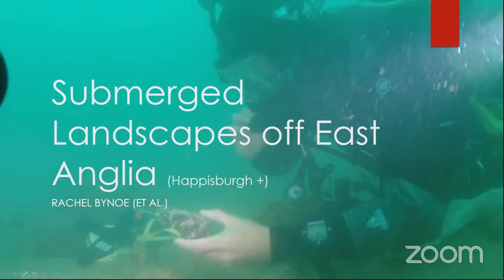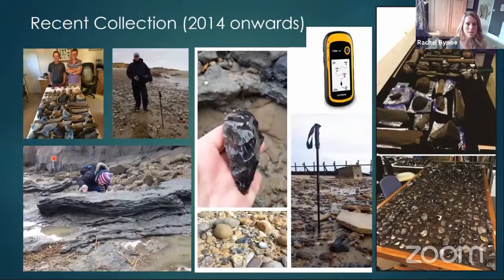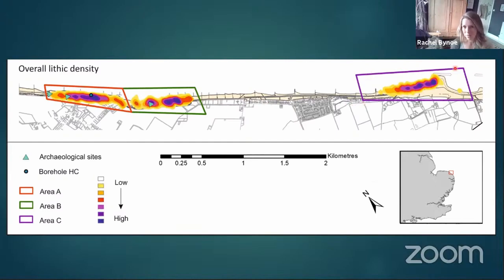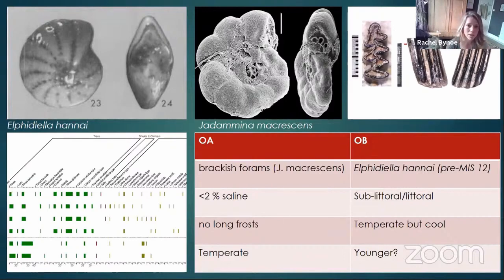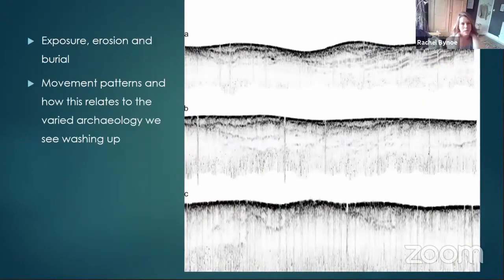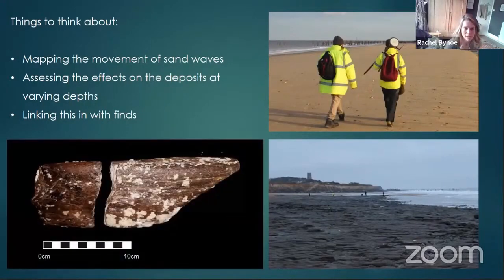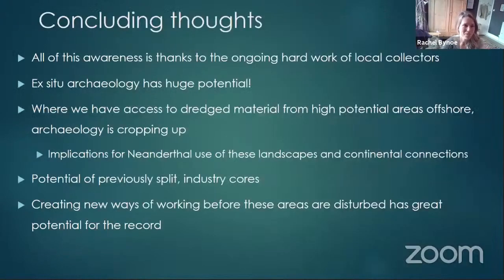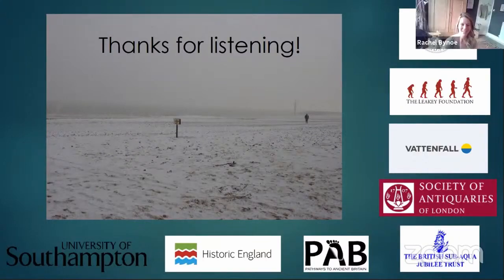22. Palaeolithic Archaeology Offshore of East Anglia by Rachel Bynoe - Europe's Lost Frontiers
Palaeolithic Archaeology Offshore of East Anglia by Rachel Bynoe, University of Southampton.